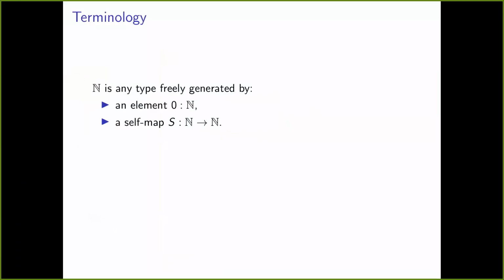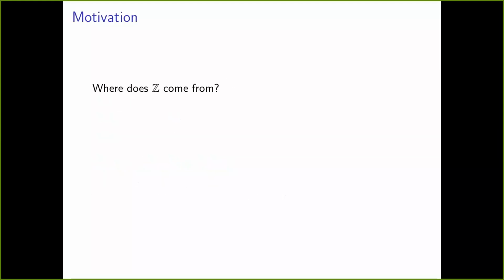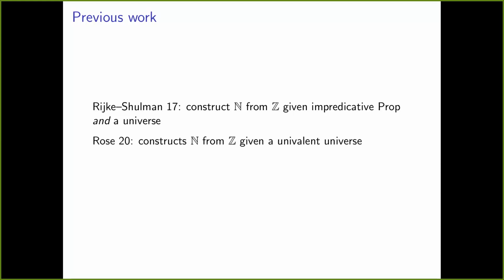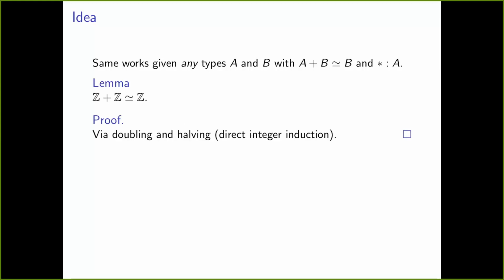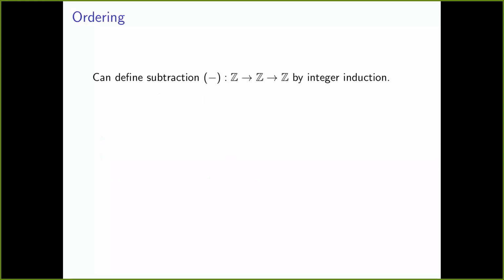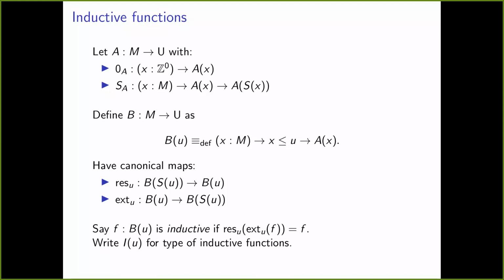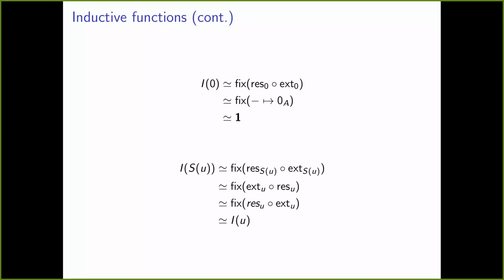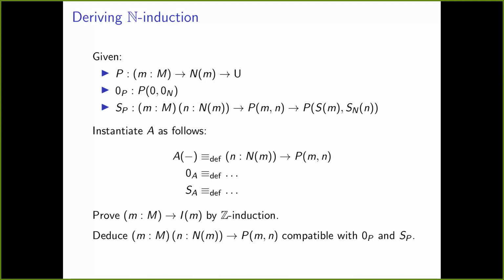Natural numbers from integers -- David Wärn